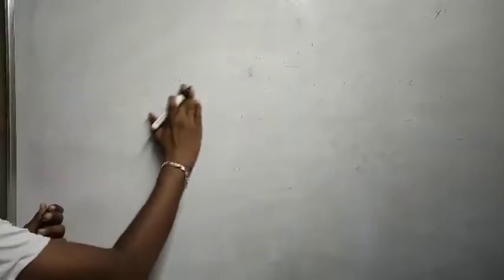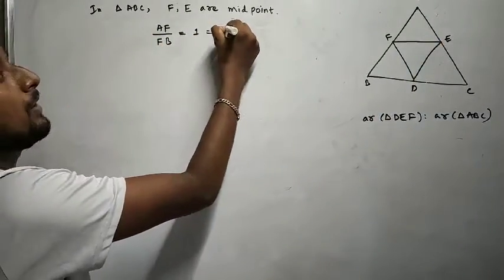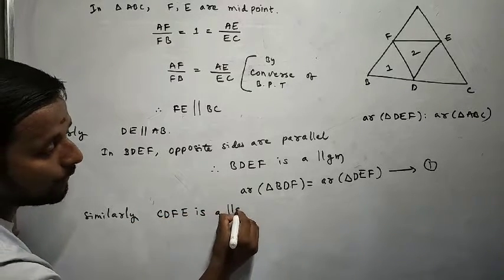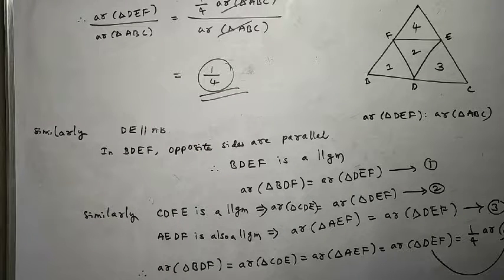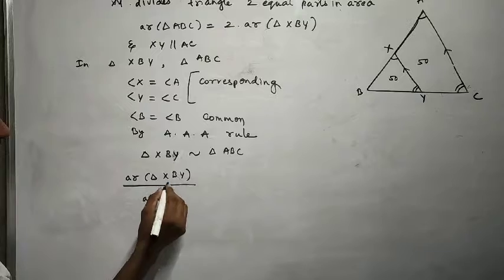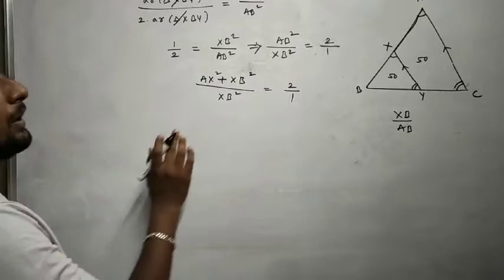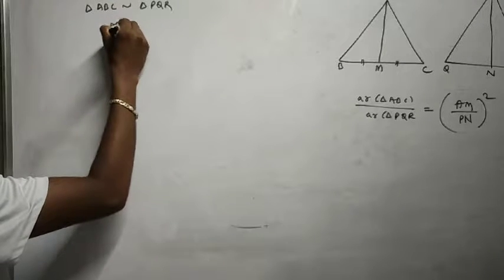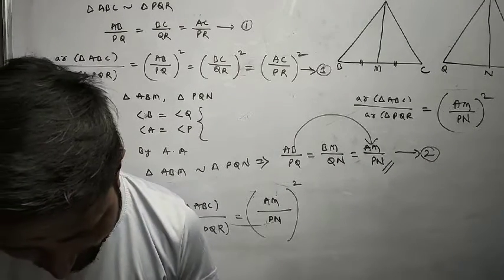Ex:8.3 Problems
Class 10